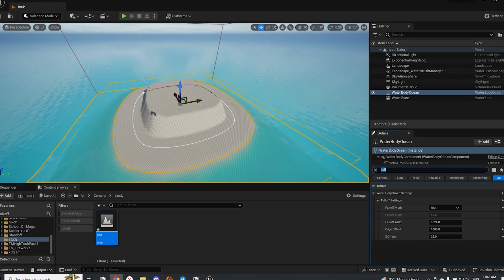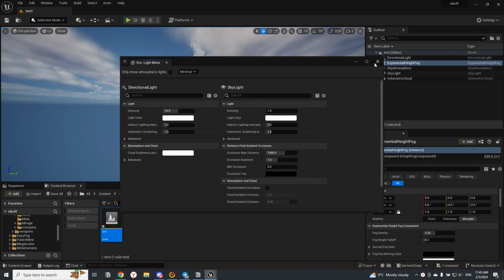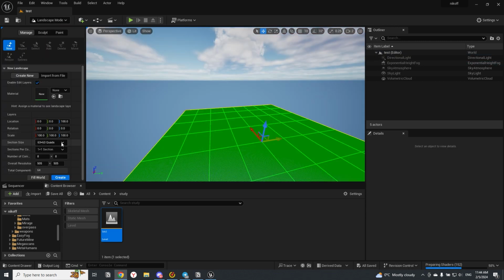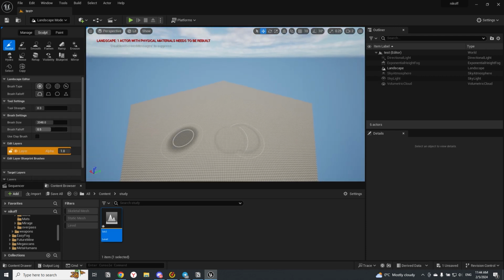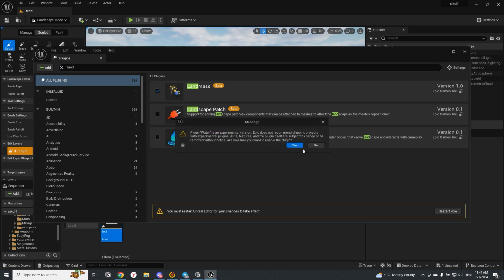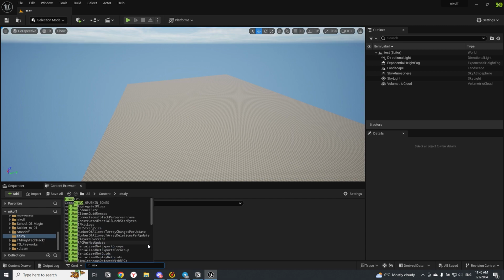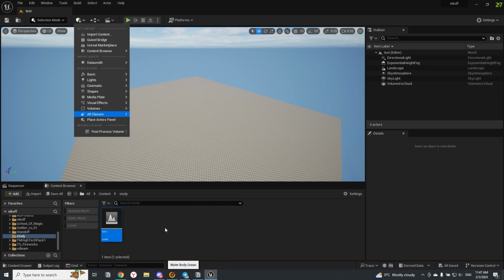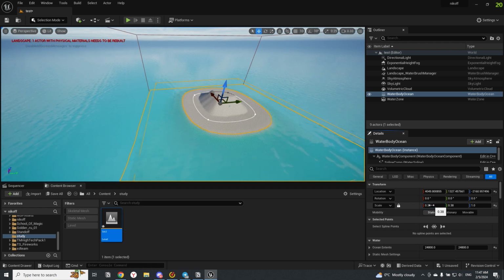How to make water, ocean FAST - Unreal Engine 5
How to make water FAST - Unreal Engine 5 free how to make water in Unreal engine 5 in just one minute. Quick video tutorial how to create water or ocean in UE5